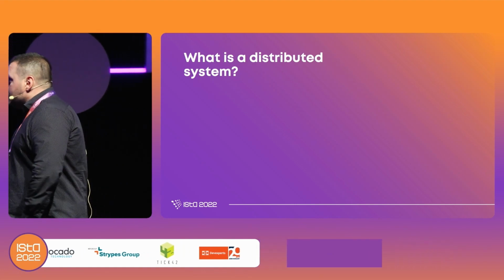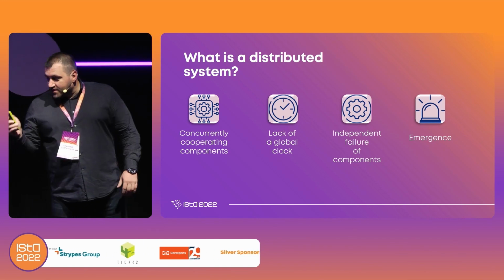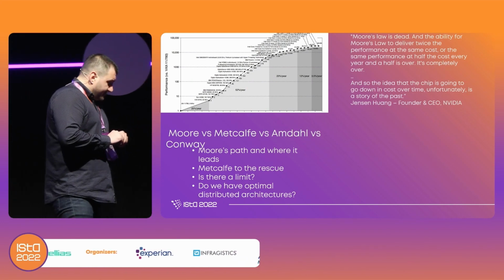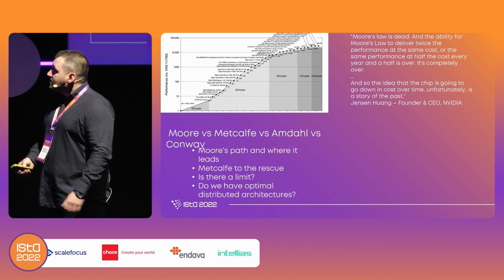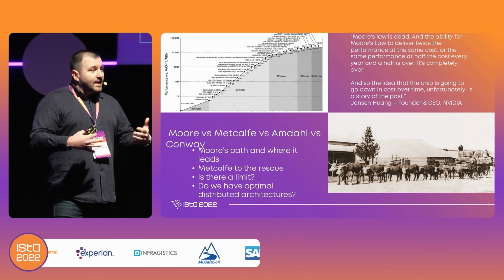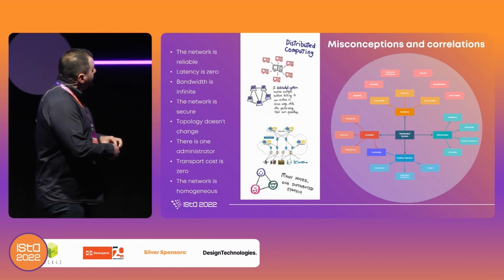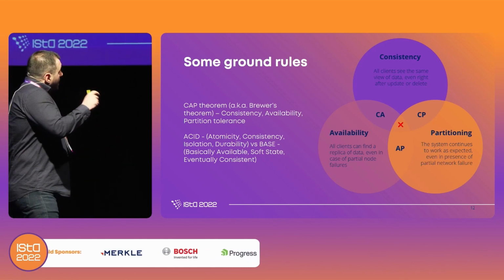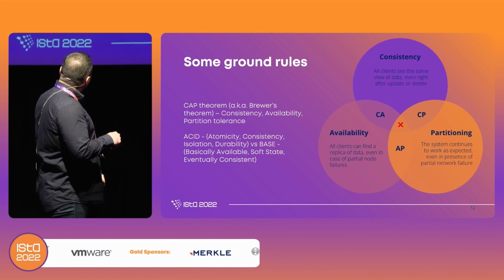04. The distributed era of computing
TRACK 1
The distributed era of computing
Krasimir Kostadinov, CTO at Scalefocus

Distributed systems in the real world. The inevitability and limitations of distribution as well as the practical challenges it entails and the solutions we can employ to solve them.